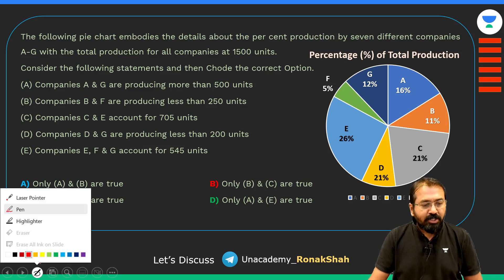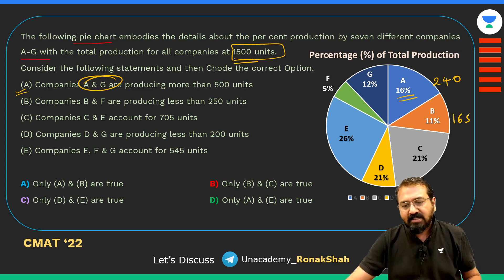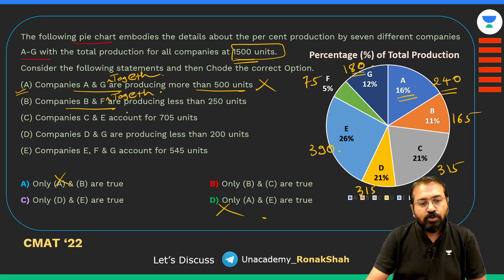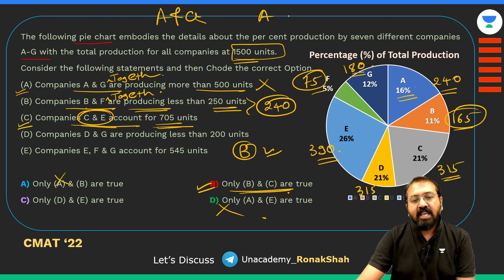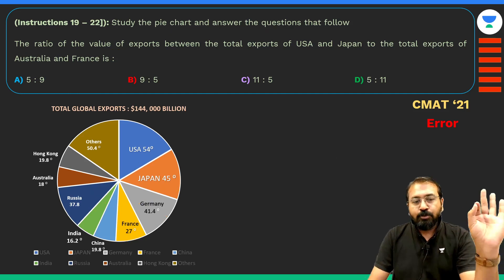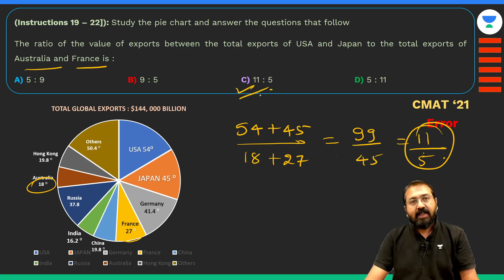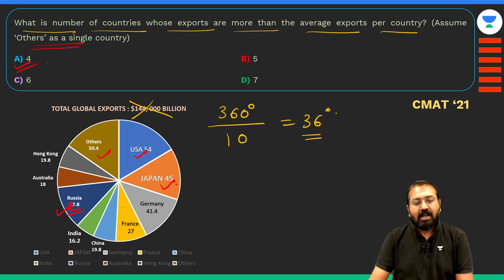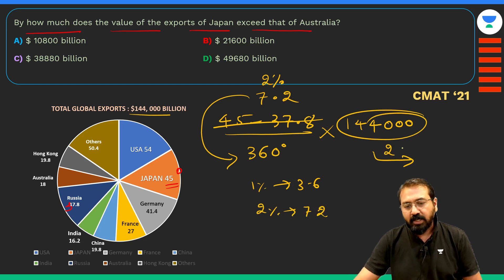CMAT CET 2023 | Data Interpretations PYQs - Part 3| How to Tackle Errors | Ronak Shah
In this video, Complete Tricky DI Que Data Interpretations PYQs - Part 3 for CMAT, CET and other MBA Entrance exams.

Practice Questions Session Link: (Free Session on App - Unlock Code SHAH10)
Coming Soon...

Ace the CMAT - All Videos with Lecture Notes: (Quant, I&E), LRDI

Detailed Video Links for Complete Percentage Profit Loss SI CI: (Pls Check the respective topic videos from this Lakshya Batch which are detailed Videos)

Telegram Group for CMAT and CET Aspirants:
CMAT

Logical Reasoning Session Link

This is part of the new batch - Ace the CMAT - for CMAT 2023. Get the complete Preparations for Quantitative Ability, Data Interpretations, Logical Reasoning, data Interpretations and Innovation and Entrepreneurship subjects. This is a free course and anyone can attend it.

This FREE series of session will be quite useful for all the CMAT 2023 aspirants. CMAT 2023 is expected to be conducted in Marchl and it is gateway to many MBA and PGDM colleges in India. You will also get Practice questions for CMAT 2023 exam.

CMAT Best Colleges Cutoffs and Deadlines (Free On Unacademy App - Unlock Code SHAH10)

Follow Ronak Shah sir on Unacademy: (Unlock Code SHAH10)

Quantitative Aptitude Topics for CMAT Exam and CET MBA Exam Prep:
Numbers + Practice Questions
Permutations, Combinations and Probability + Practice Questions
%, PL, SICI + Practice Questions

QuantforCMAT, DIforcmat, GraphsandCharts, Percentages, DI for CMAT, Quant for MAH CET, Basics of Maths for MBA Exams